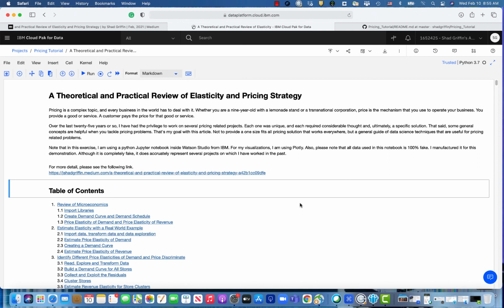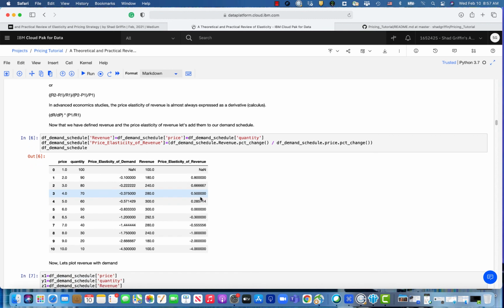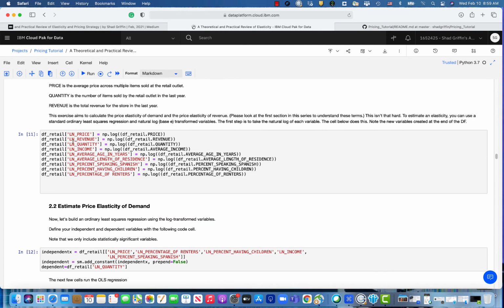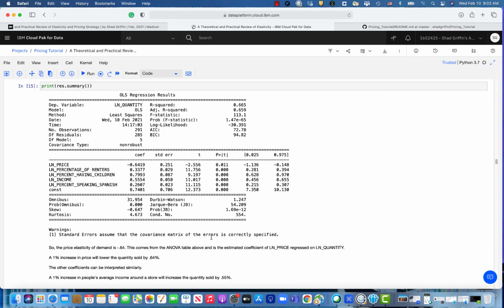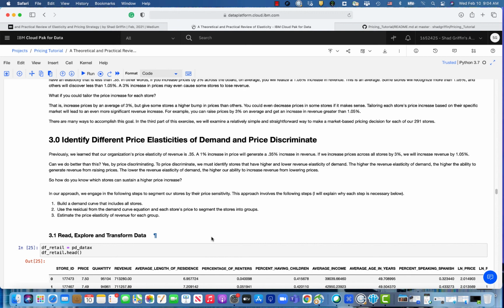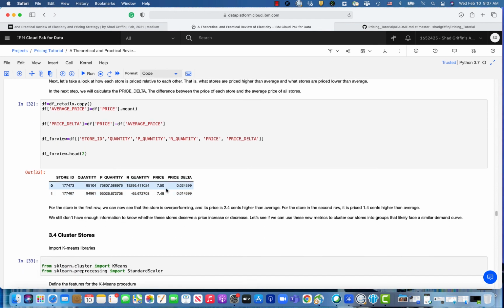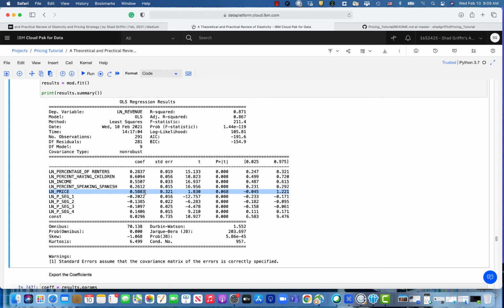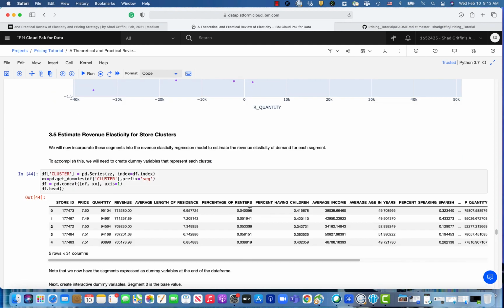A Theoretical and Practical Review of Elasticity and Pricing Strategy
Pricing is a complex topic, and every business in the world has to deal with it. Whether you are a nine-year-old with a lemonade stand or a transnational corporation, price is the mechanism that you use to operate your business. You provide a good or service. A customer pays the price for that good or service.
Over the last twenty-five years or so, I have had the privilege to work on several pricing related projects. Each one was unique, and each required considerable thought and, ultimately, a specific solution. That said, some general concepts are helpful when you tackle pricing problems. That's my goal with this video. Not to provide a one size fits all pricing solution that works everywhere, but a general guide of data science techniques that are useful for pricing related problems.